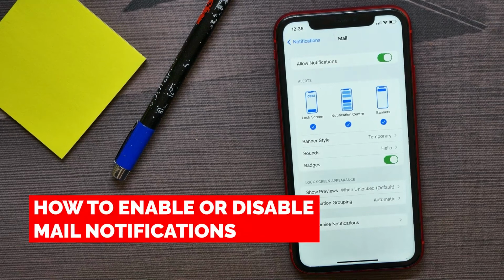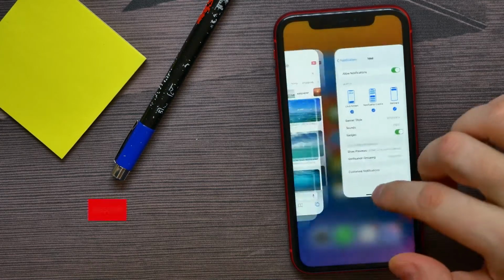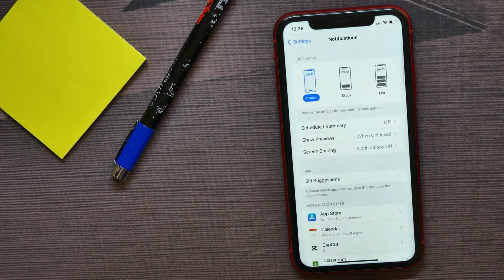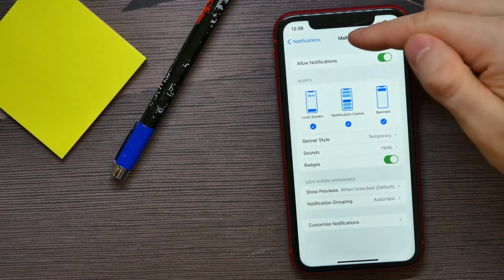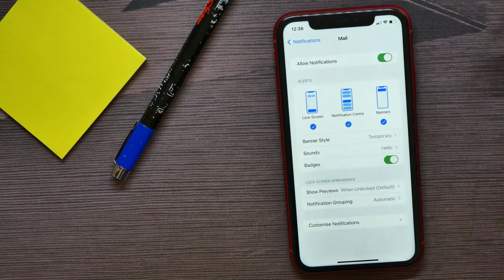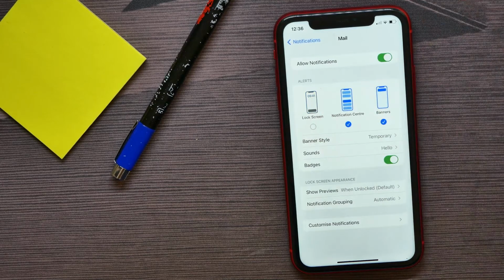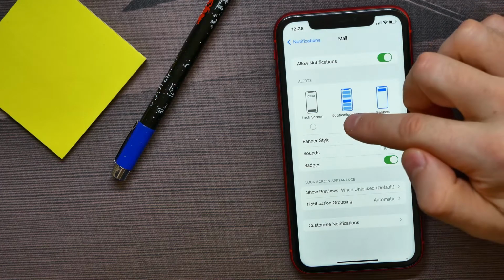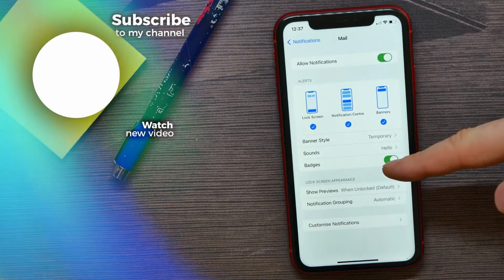How to Enable or Disable Mail Notifications on the Lock Screen, Notification Center, Banners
In this video i show simple way How to Enable or Disable Mail Notifications on the Lock Screen, Notification Center, Banners